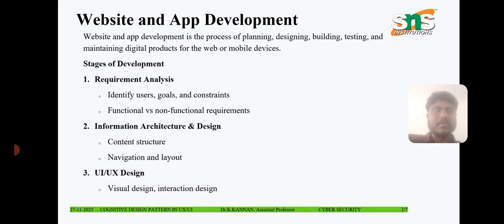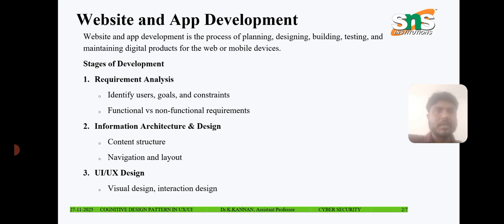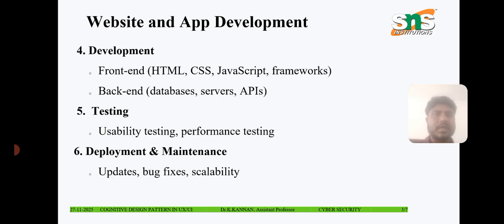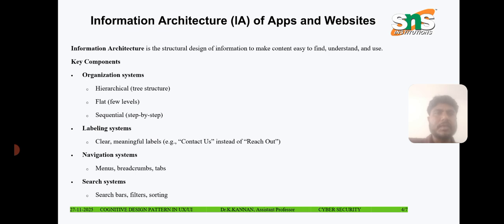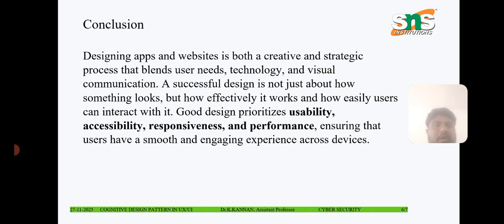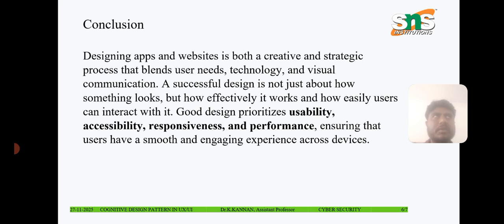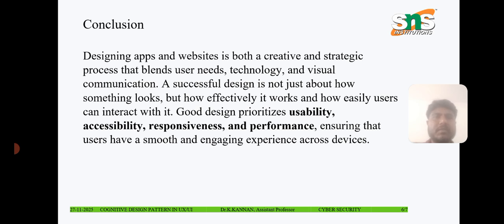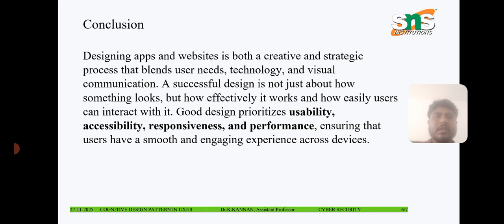Website and Apps Development|| UX/UI|| SNS Institutions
Website and app development are the cornerstones of modern digital presence, enabling businesses and individuals to create interactive, accessible, and functional products. While they share the goal of creating user-oriented digital tools, they differ in deployment, technology stacks, and user experience. Together, they represent the process of designing, building, testing, and maintaining digital solutions, ranging from simple informational websites to complex, high-performance software programs.

Website Development: Digital Presence

Website development typically refers to building sites that run in a web browser, focusing on accessibility across all devices.

Websites vs. Web Apps: Traditional websites are often static, offering information in a one-way feed. In contrast, web applications (web apps) are dynamic, interactive tools requiring authentication, such as online banking or e-commerce stores.

Key Components: Development involves front-end (client-side) work using HTML, CSS, and JavaScript for the user interface (UI), and back-end (server-side) work, using languages like PHP, Python, or Ruby, to manage databases and server logic.

Benefits: Web apps are cost-effective, faster to develop, and highly accessible via a URL, eliminating the need for installation.

App Development: Specialized Functionality

App development focuses on creating software applications specifically designed for mobile devices, such as smartphones and tablets.

Native Apps: These are built for specific operating systems, such as iOS (Swift) or Android (Kotlin), offering superior performance and integration with device features like GPS, cameras, and push notifications.

Hybrid/Cross-Platform Apps: Utilizing frameworks like Flutter or React Native allows developers to write one codebase that operates on both iOS and Android, offering a balance between performance and development speed.

Process: The mobile development life cycle includes planning, UI/UX design, development, rigorous testing, and deployment to app stores.